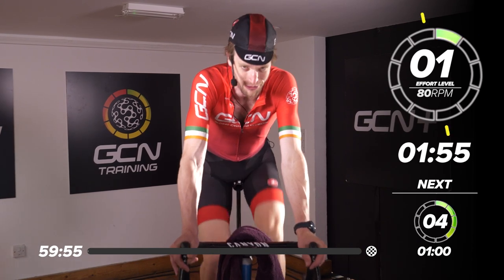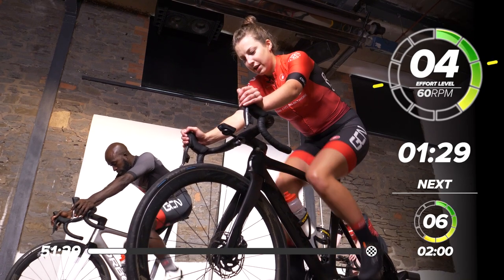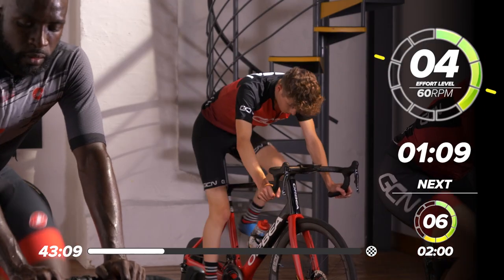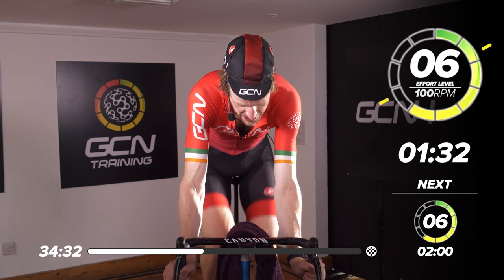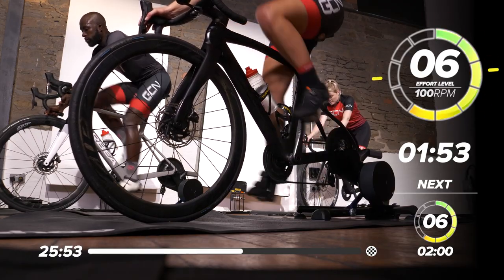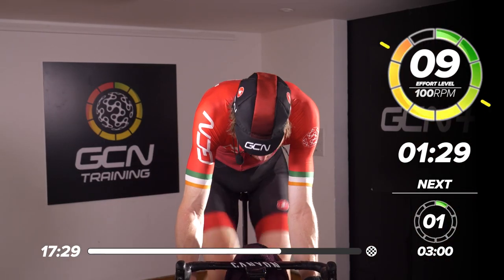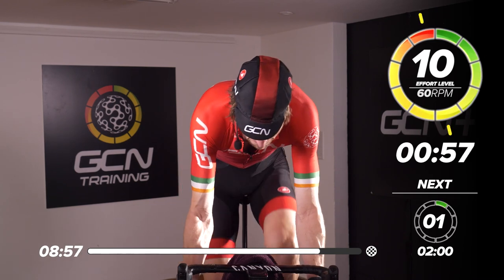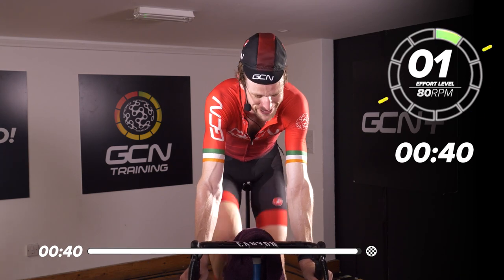60 Minute Cycling Training Session Without Music 🔇 | Cadence Drills For Strength & Speed!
Today's cycling session is a tough one! With 1 hour's worth of varied efforts at different cadences, this session is perfect for strengthening your leg muscles and increasing your leg speed for when you need to sprint flat out! Join Conor and the GCN crew as they work through this leg burner! This session comes with no music, so you can listen to your own tunes!

The Session:
2 Mins  1/10  80 RPM
1 Mins  4/10  80 RPM
2 Mins  1/10  80 RPM
5 Mins  4/10  60 RPM
2 Mins  6/10  60 RPM
1 Mins  8/10  110 RPM
5 Mins  4/10  60 RPM
2 Mins  6/10  60 RPM
1 Mins  8/10  110 RPM
2 Mins  1/10  80 RPM
2 Mins  6/10  60 RPM
2 Mins  6/10  100 RPM
2 Mins  6/10  60 RPM
2 Mins  9/10  100 RPM
3 Mins  1/10  80 RPM
2 Mins  6/10  100 RPM
2 Mins  6/10  60 RPM
2 Mins  6/10  100 RPM
2 Mins  6/10  60 RPM
2 Mins  9/10 100 RPM
3 Mins  1/10  80 RPM
3 Mins  5/10  60 RPM
1 Mins  8/10  60 RPM
1 Mins  10/10  60 RPM
2 Mins  1/10  80 RPM
3 Mins  5/10  80 RPM
3 Mins  1/10  80 RPM